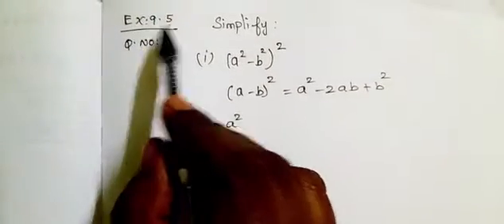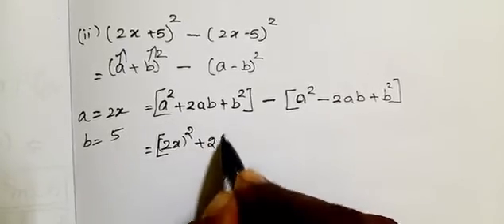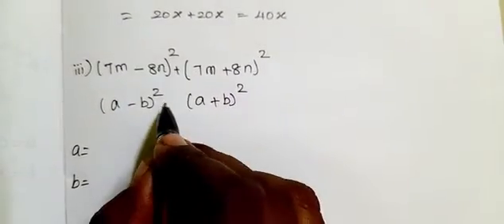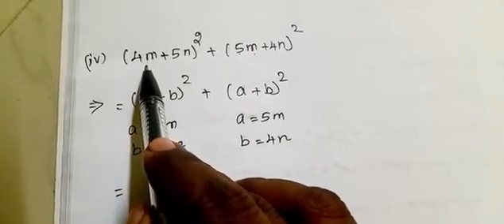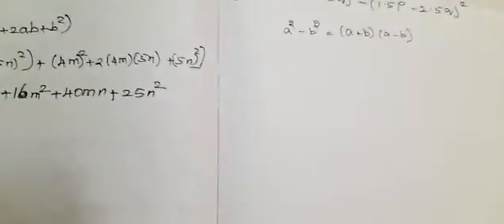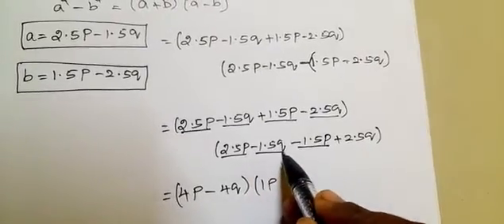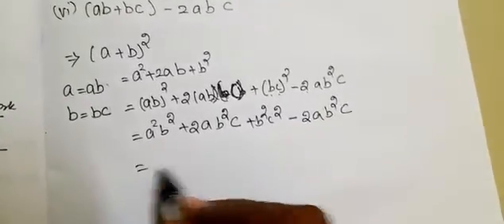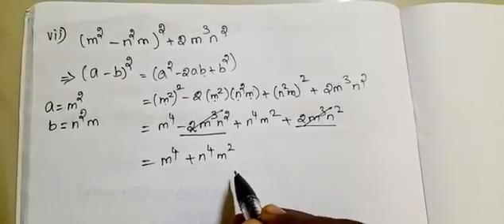Exercise 9.5 Q.no 4 (Class 8 NCERT MATHS)